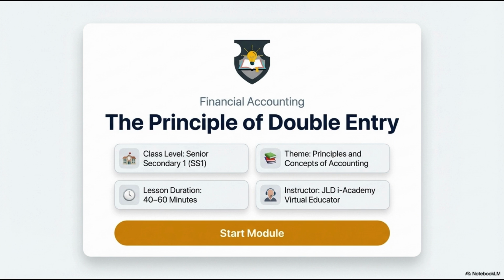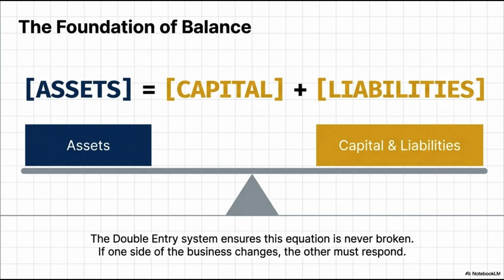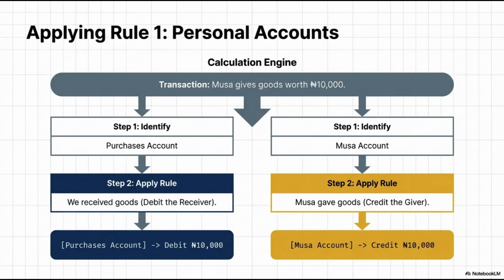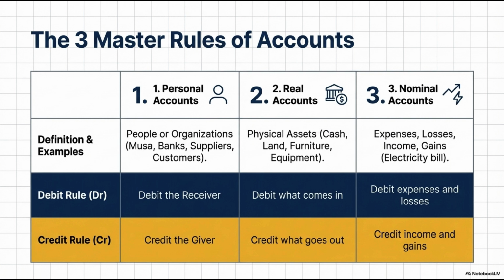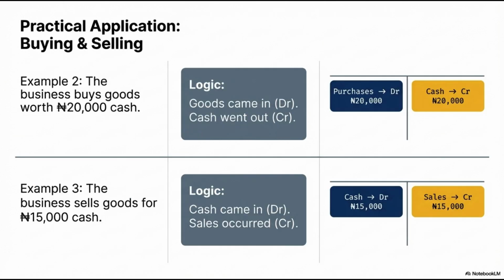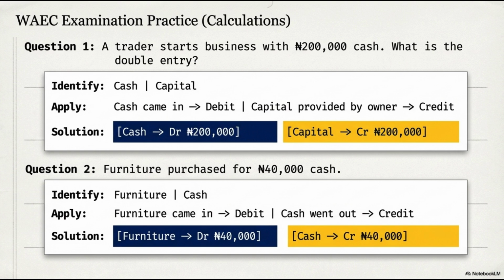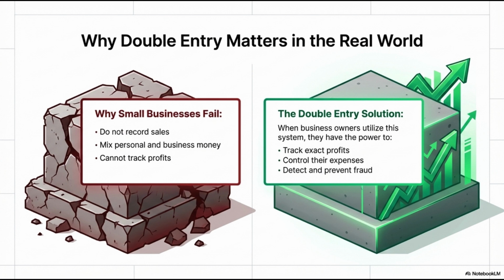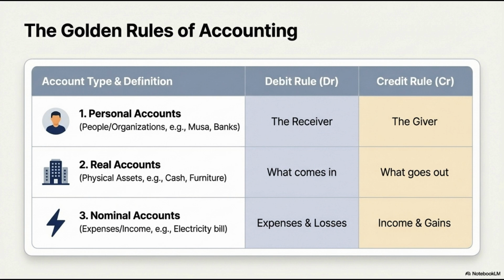Principles of double entry JLD i Academy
Welcome to today’s Financial Accounting lesson on the Principles of Double Entry — the foundation of all modern accounting systems! In this class, you will learn how every transaction affects two accounts and how to correctly record them using debit and credit rules.

This lesson is essential for students preparing for WAEC, NECO, and other O-Level examinations, as well as anyone interested in building strong accounting skills.

* Meaning of Double Entry System
* The Twofold Effect of Transactions
* Rules of Debit and Credit
* Types of Accounts (Personal, Real, Nominal)

Understanding double entry is the backbone of accounting. It helps you:
* Avoid errors in financial records
* Prepare accurate financial statements
* Build skills for careers in Accounting, Business, and Finance

📝 Assignment:
Test your understanding by completing this assignment:

📌 Submit before the deadline to track your performance and get feedback.

* Join our learning community for updates and discussions
* Ask questions and collaborate with fellow students
* Stay consistent and committed to your success

JLD i-Academy is committed to providing accessible, high-quality education that prepares students for academic excellence and future career success through structured and engaging learning experiences.